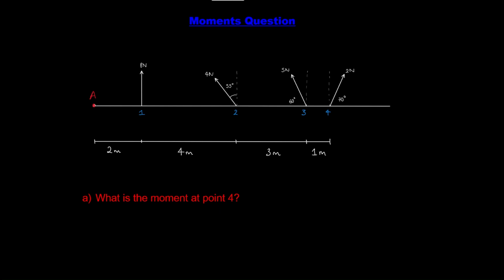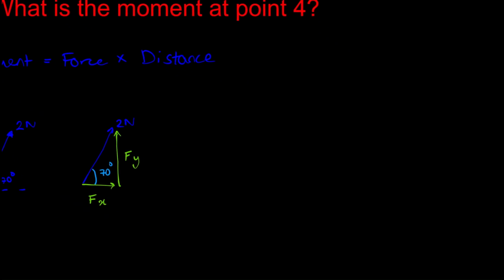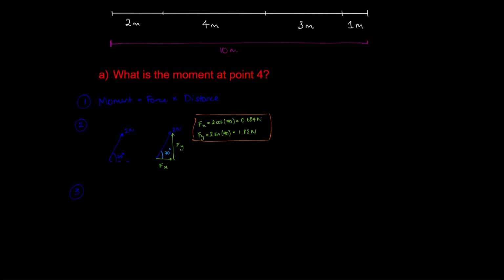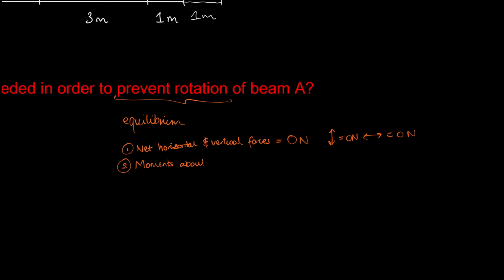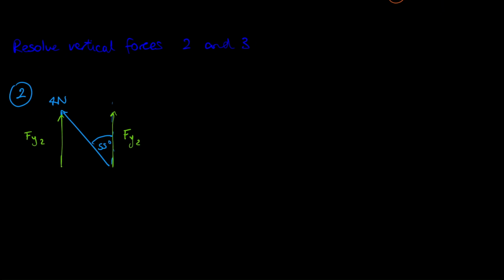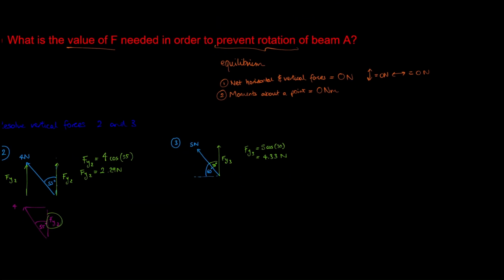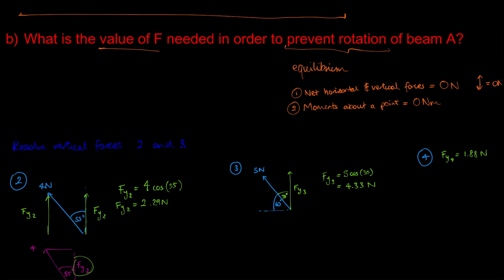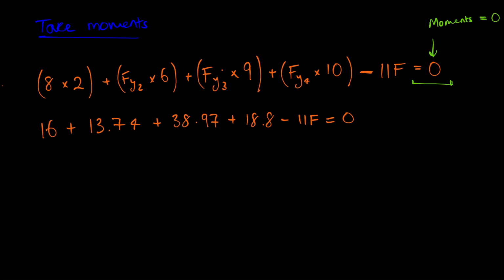How to Calculate Moments About Point A | Statics Worked Example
Hey, this is a video going over solving moments in a beam, as well as finding a force in order for the beam to be in equilibrium and stop rotation. Any questions please feel free to drop them below and I'll answer as quick as I can! Hope this helps